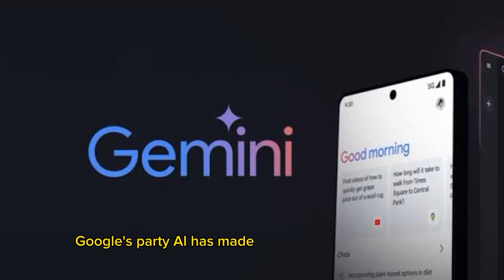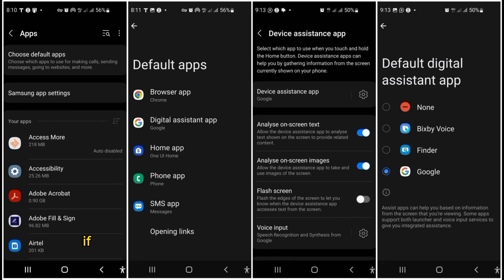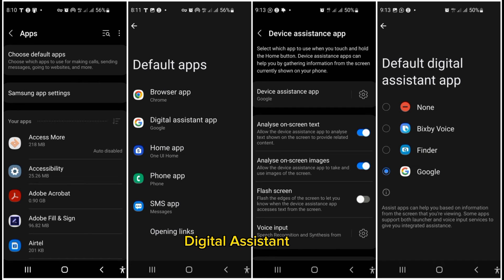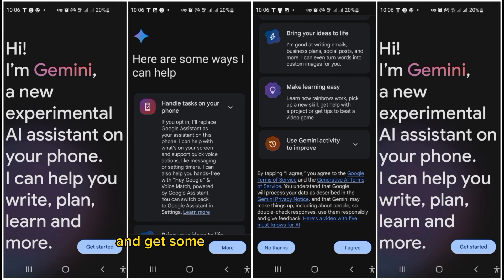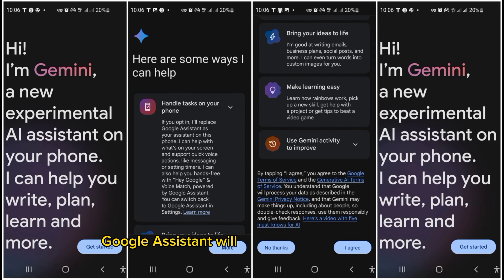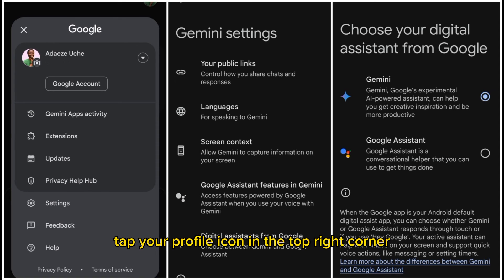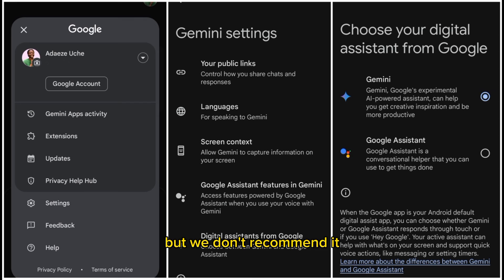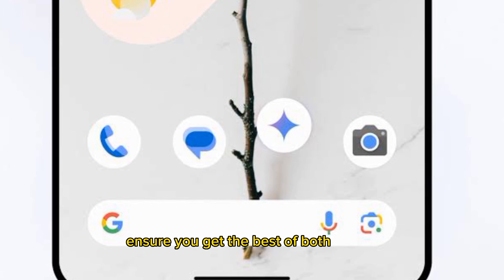How to Use Gemini Instead of Google Assistant on Android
How to Use Gemini Instead of Google Assistant on Android#ai